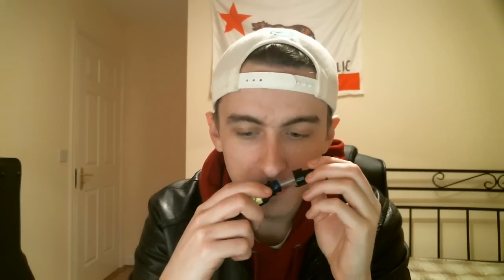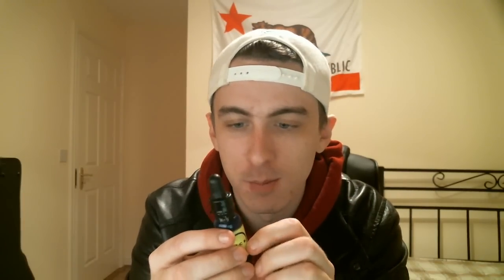Juicy Chew by Lick - E liquid Review